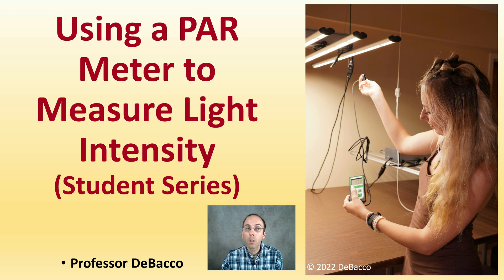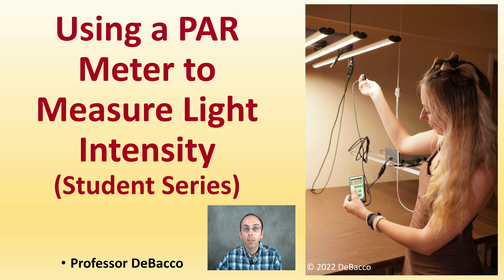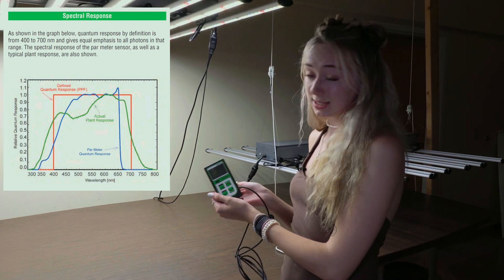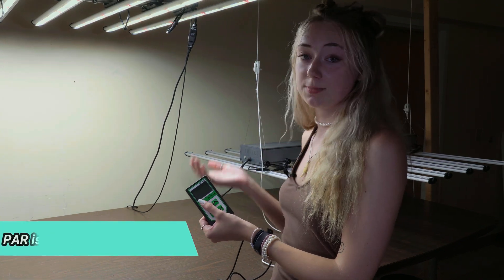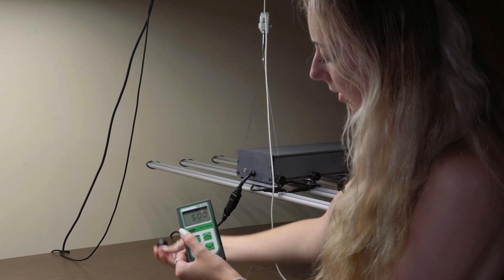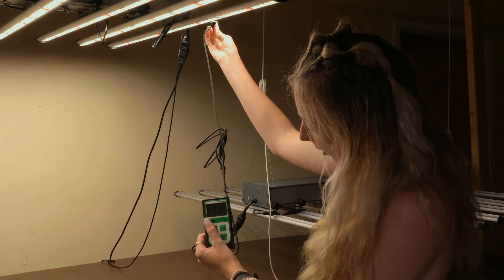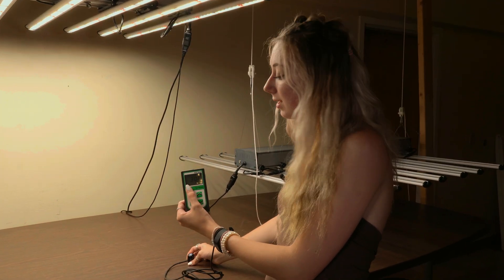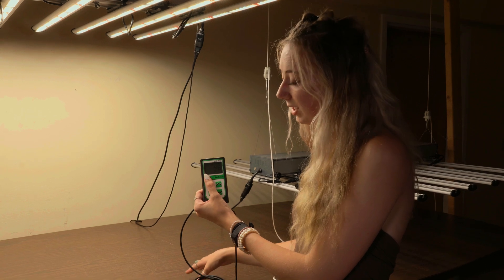Using a PAR Meter to Measure Light Intensity (Student Series)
While PAR meters can be expensive they allow growers to be able to know exactly what their plants are receiving regarding light intensity.  This can help growers be more efficient with their lighting and ensure the plants are receiving what is intended.  If a growers is supplementing with CO2 the PAR can be increased (assuming no other limiting factors) for improved yield.

This is part of a Student Series at DeBacco University where you can see the direct application of content to different situations.

*Due to the description character limit the full work cited for "Using a PAR Meter to Measure Light Intensity (Student Series)" can be viewed